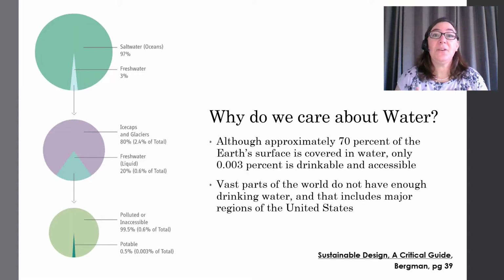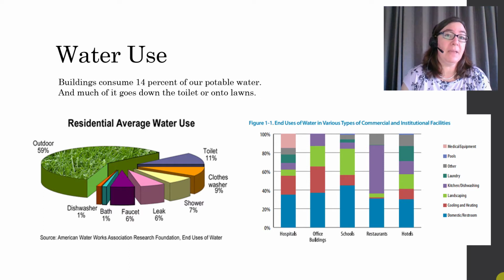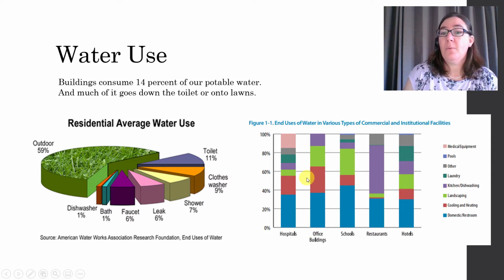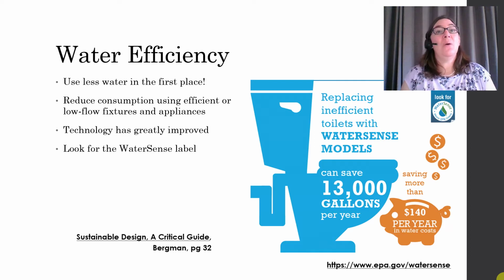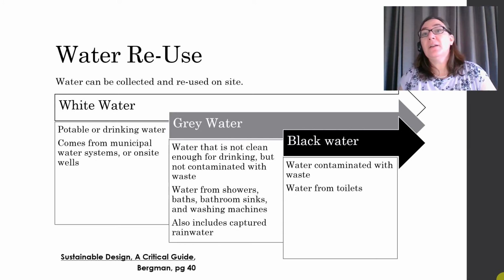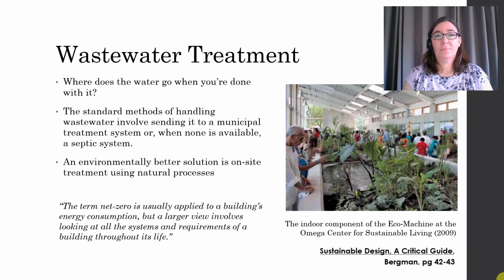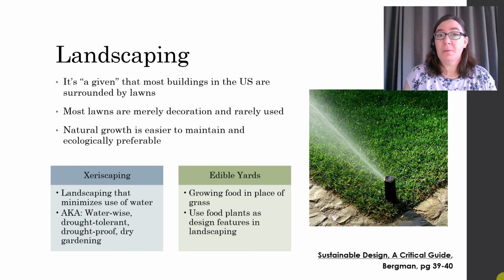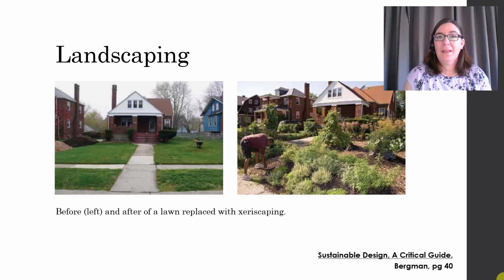Introduction to Water Efficiency